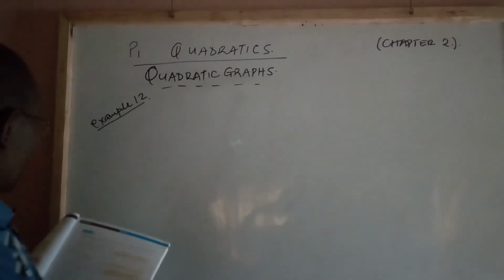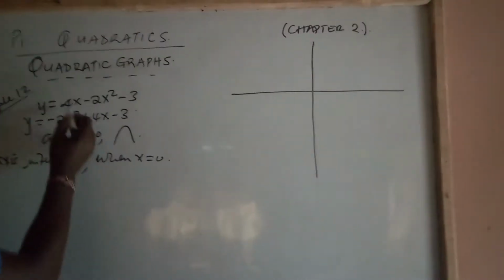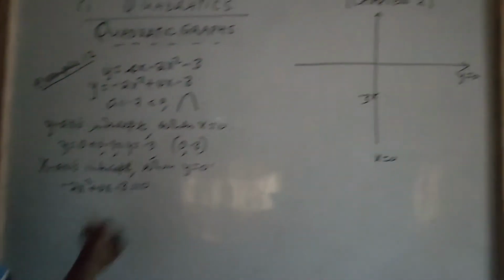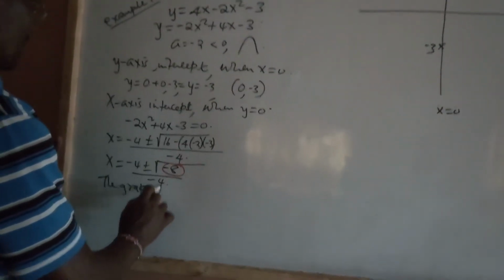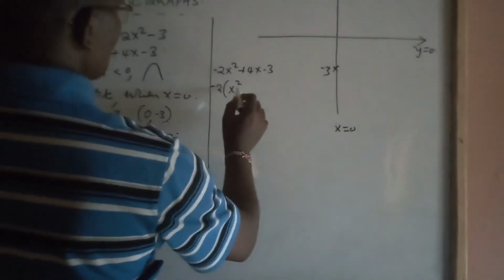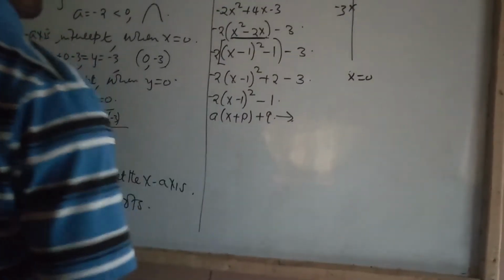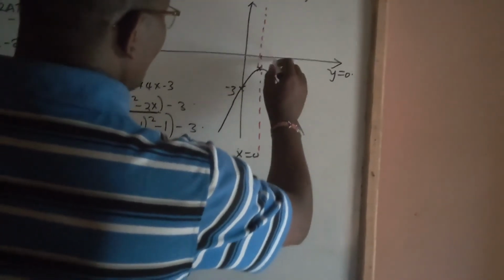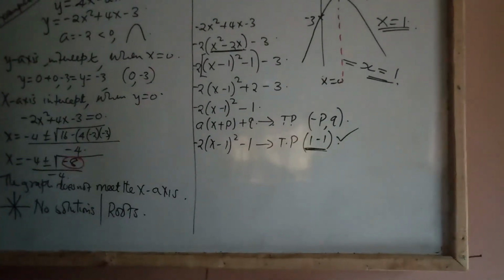P1 Quadratics Example 12 Video 16